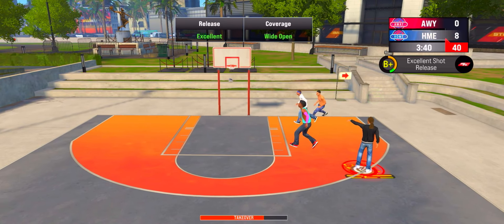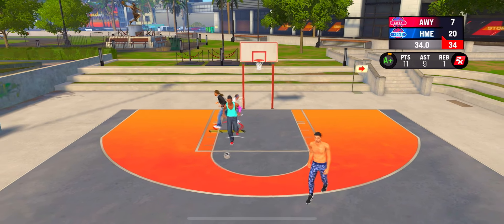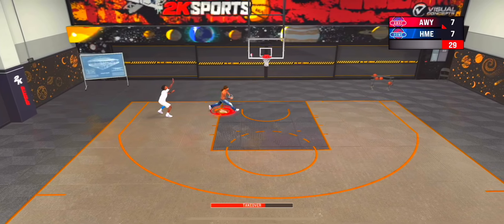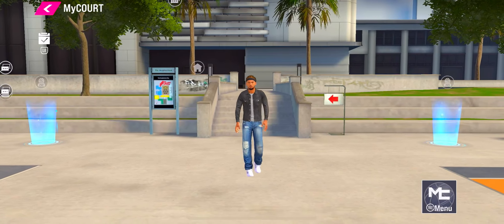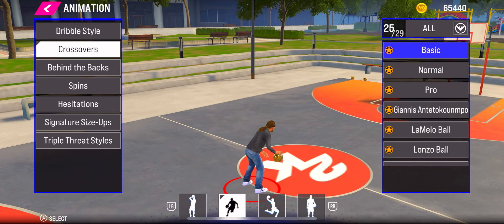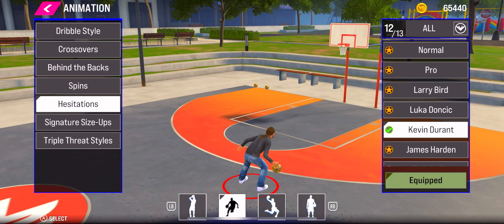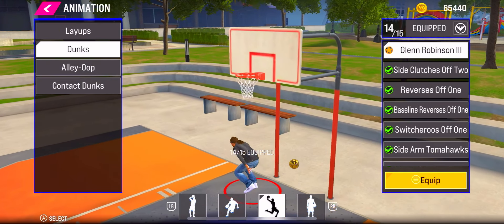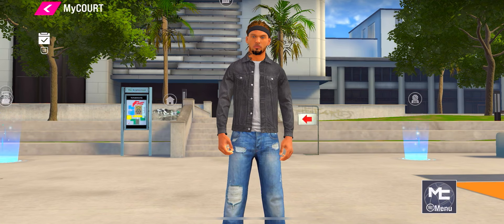THE BEST DRIBBLE MOVES/SIGS ON NBA 2K25 ARCADE EDITION !